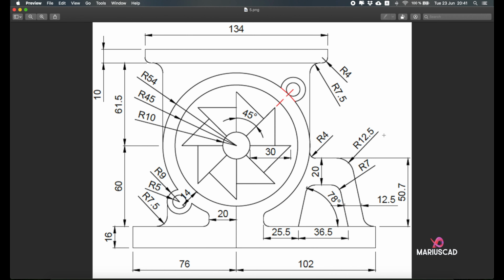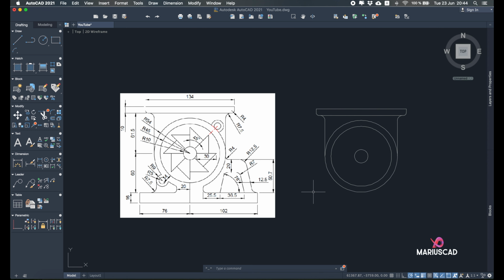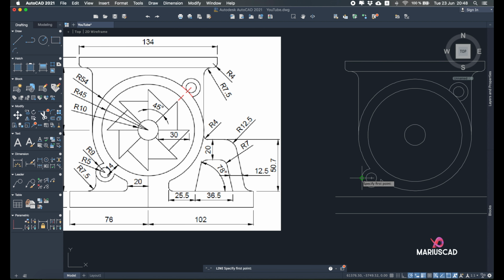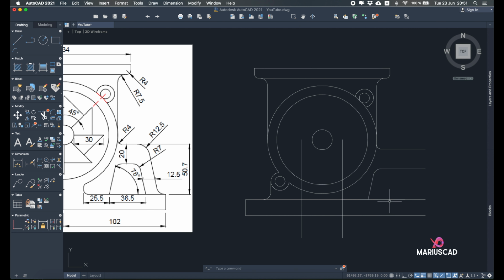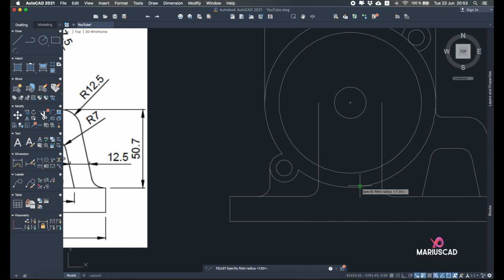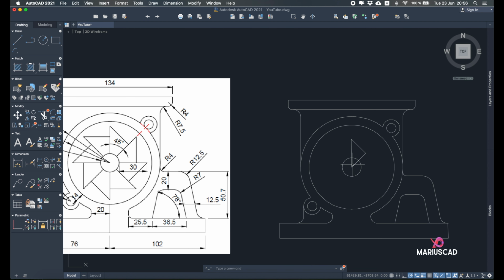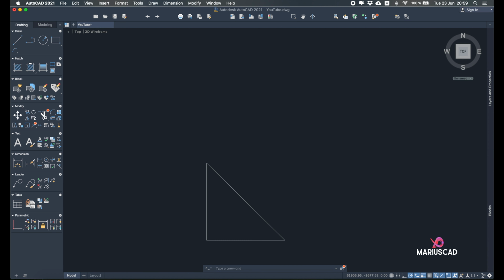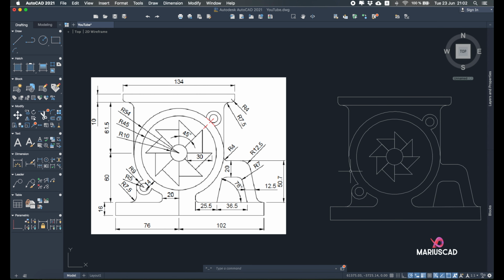AutoCAD | Intermediate Level | Exercise 5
I present to you another useful exercise for intermediate level in AutoCAD.